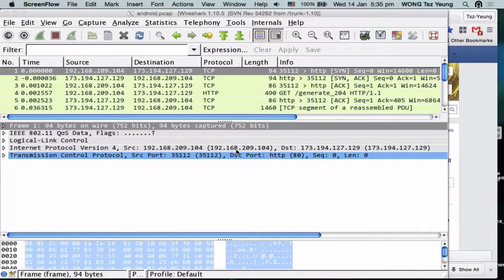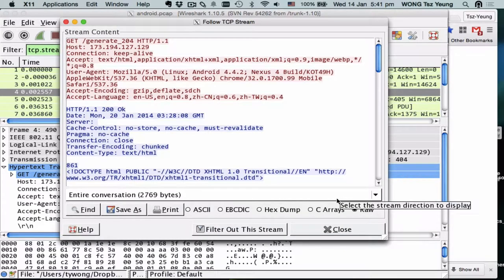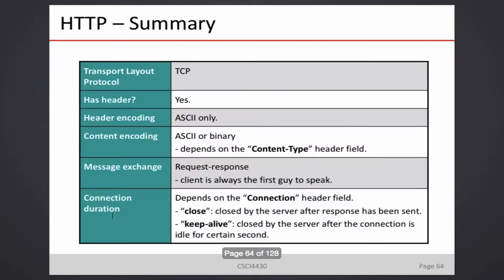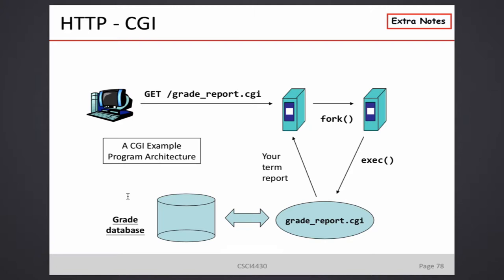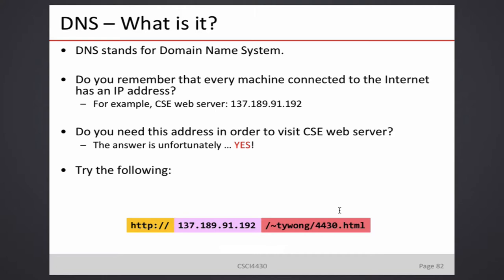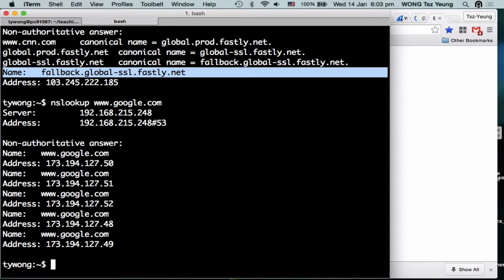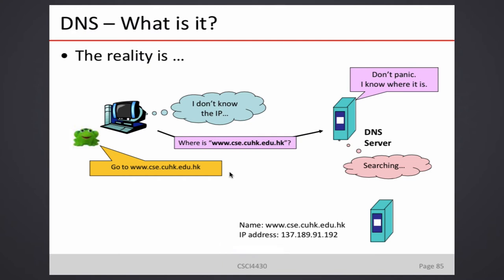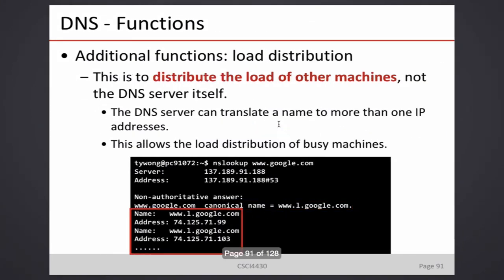CSCI 4440 Lecture - HTTP & DNS (Jan 14)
In this lecture, we conclude the topic